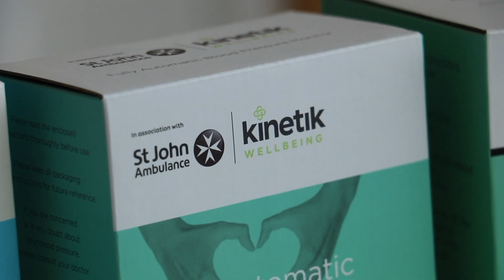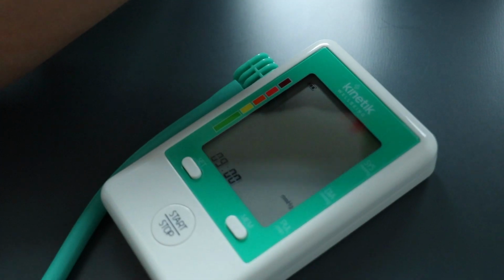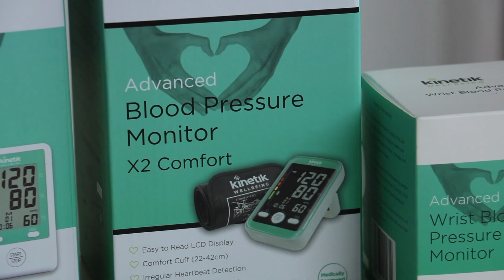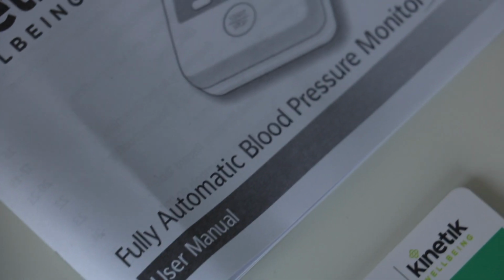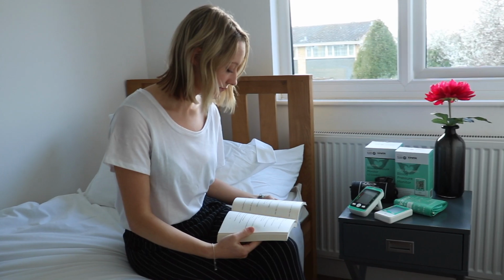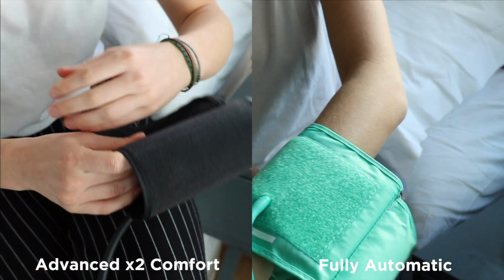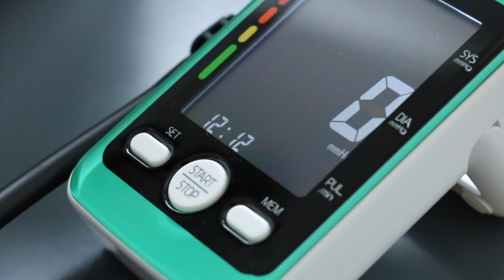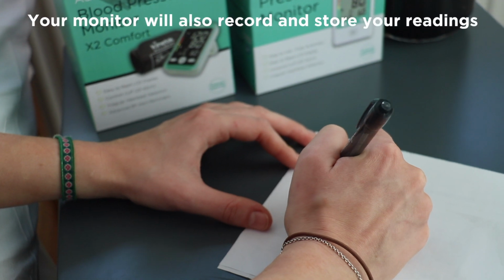Kinetik Wellbeing Blood Pressure Range + How to Use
16 million Brits live with high blood pressure and 2.7 million Brits have never had their blood pressure checked!

Monitoring blood pressure from the comfort of your own home has never been easier. Here we introduce our Kinetik Wellbeing Blood Pressure and Range + Steps on how to use.